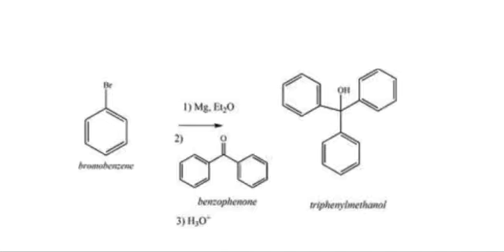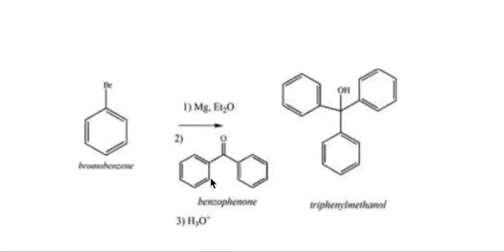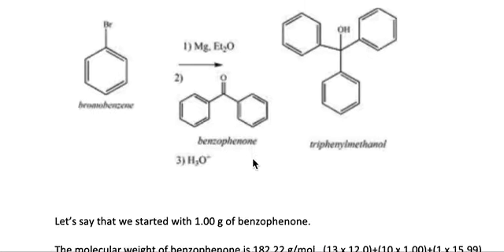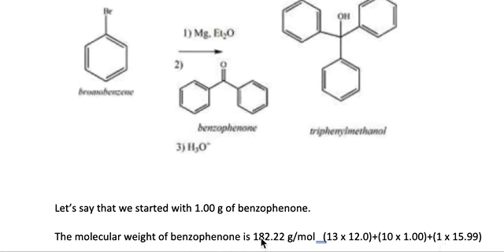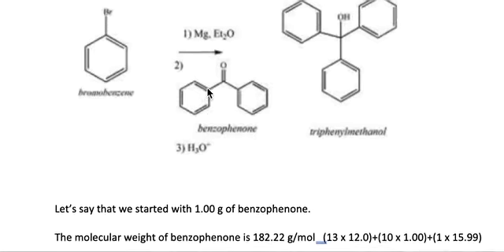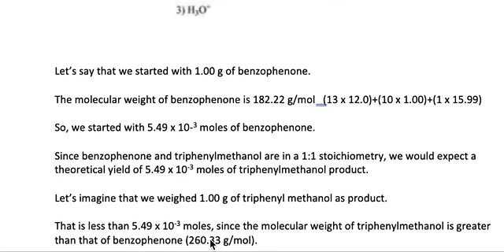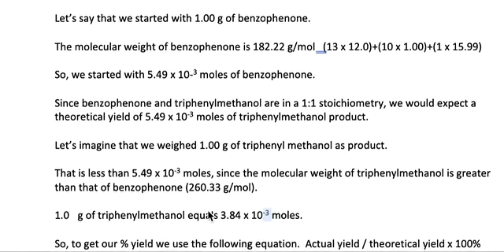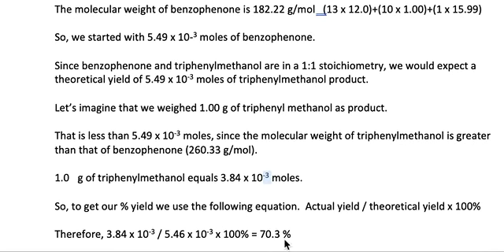Percent Yield Grignard